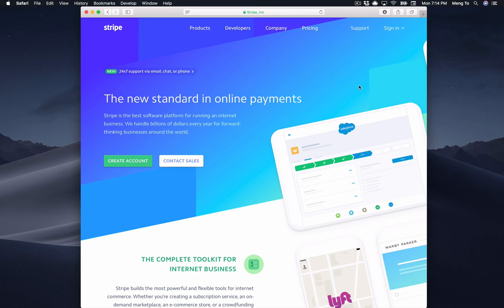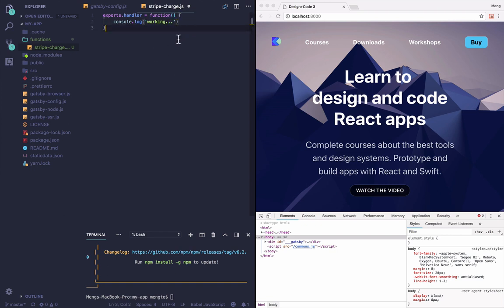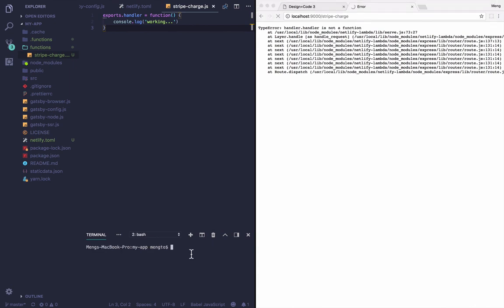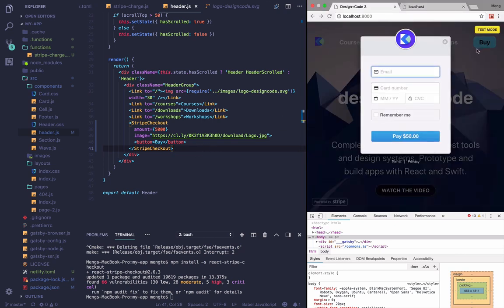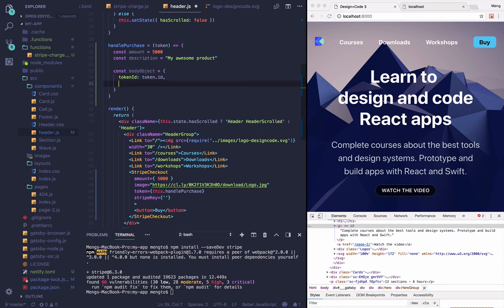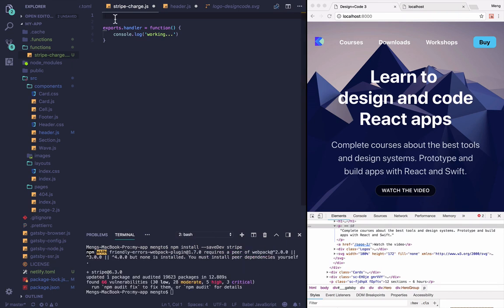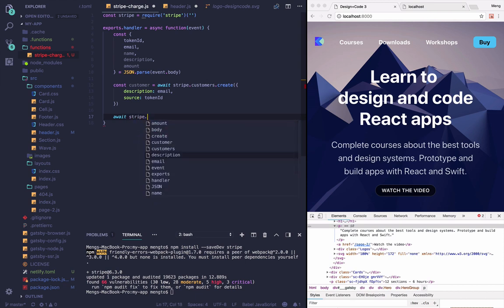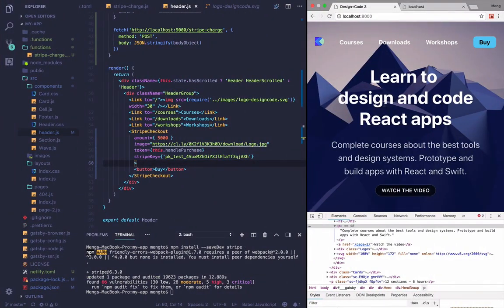Chapter 12 - Payment with Stripe